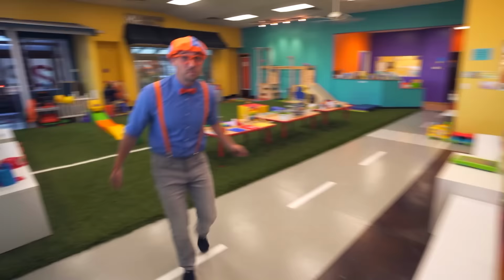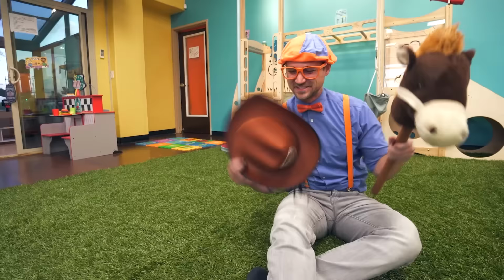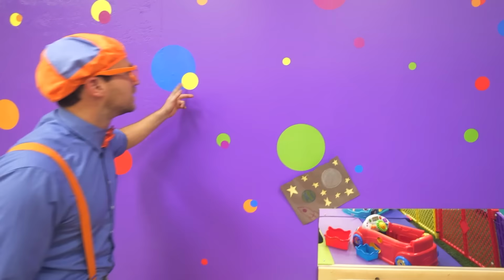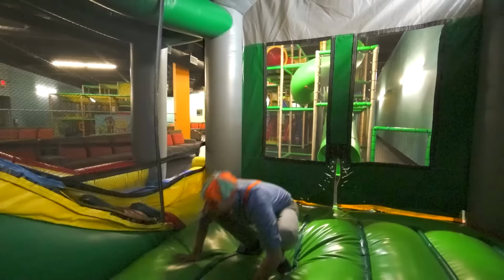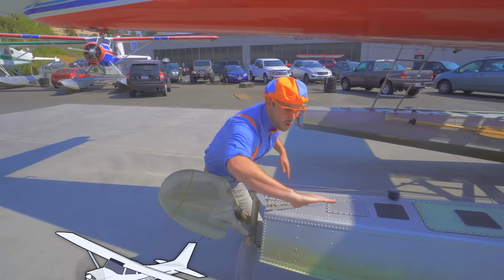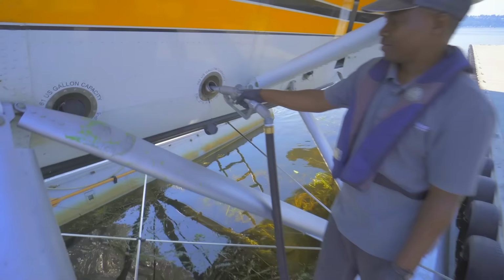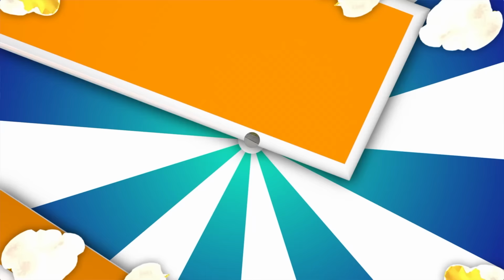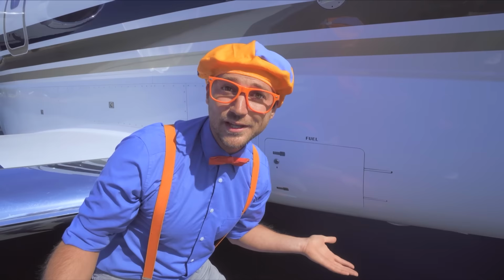Blippi Visits an Indoor Playground (Whiz Kids) | BEST OF BLIPPI | Blippi Toys: Educational Videos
Blippi visits the play place to learn about different professions. This educational Blippi video give children some ideas of different jobs they can be when they grow up. Blippi shows different things at this play place you can be when you grow up like an artist, a firefighter, a nurse, a farmer, a chef, a police officer, a professional athlete, a pilot and more! Learn about different jobs for children with Blippi. Blippi videos are fun and educational ways to learn about the curiosities of life for children.